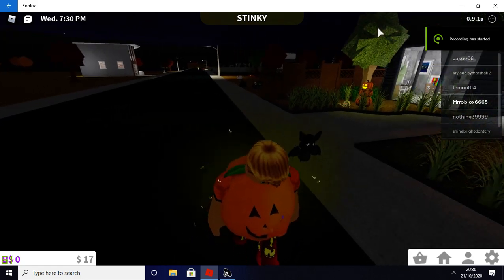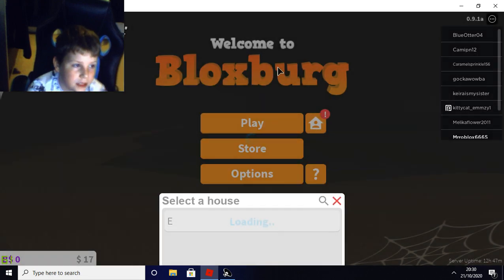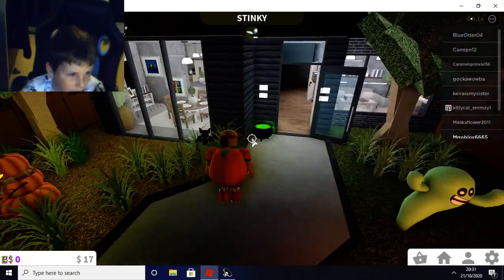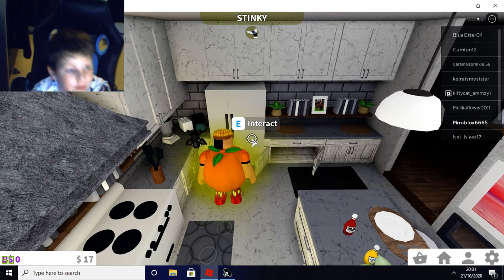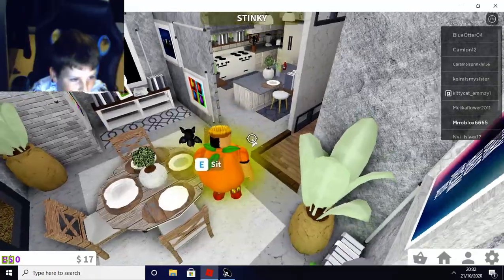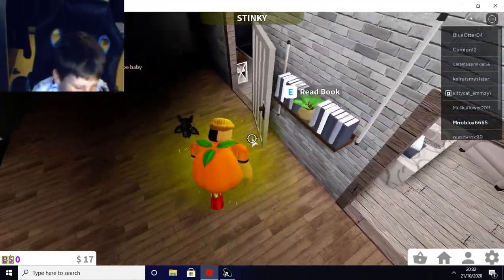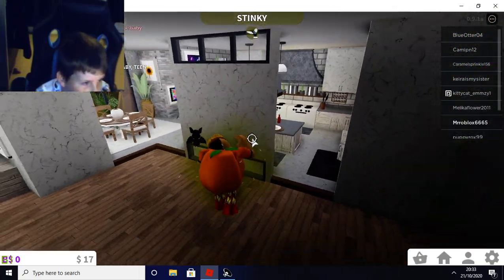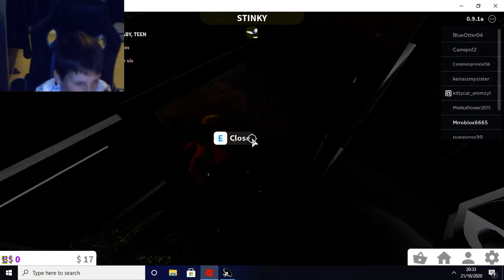house tour bloxburg